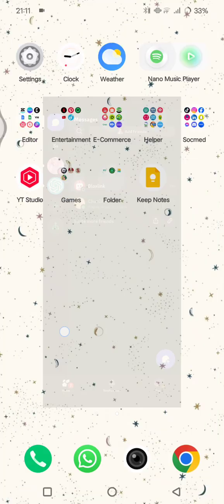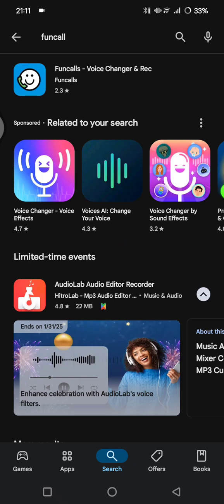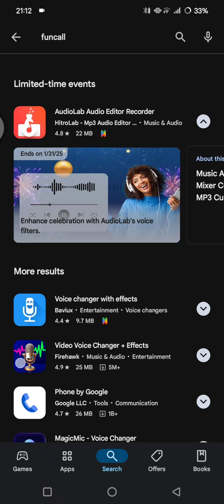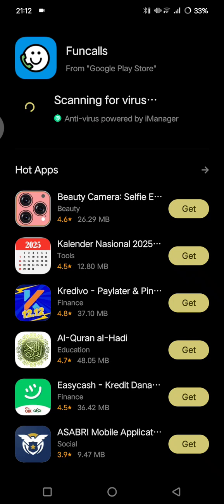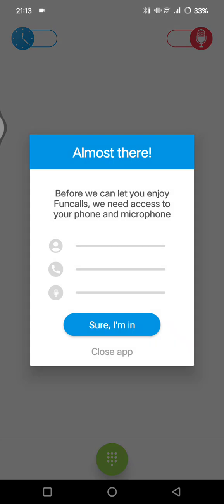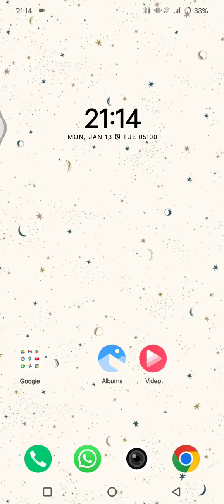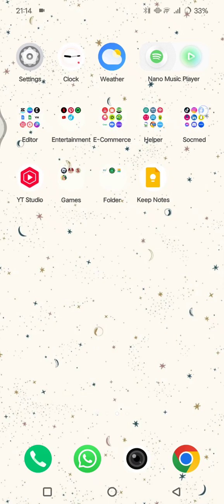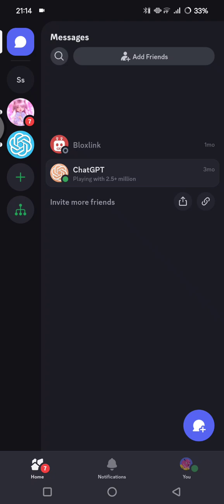👍 PRO: How To Change Voice On Discord Mobile | Troubleshooting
Want to change your voice on Discord Mobile? In this professional guide, I’ll show you how to use voice changer apps with Discord Mobile